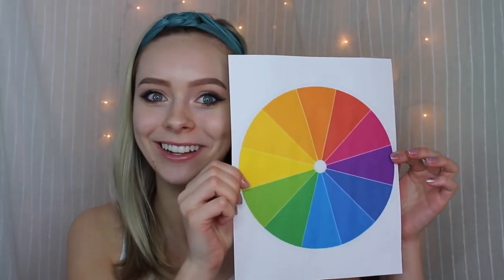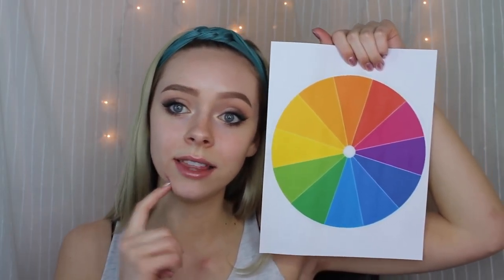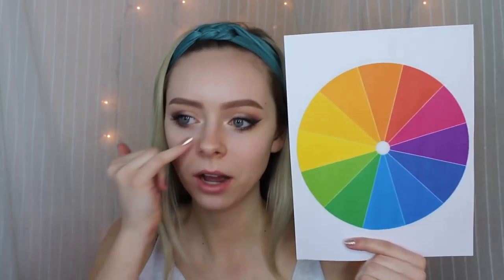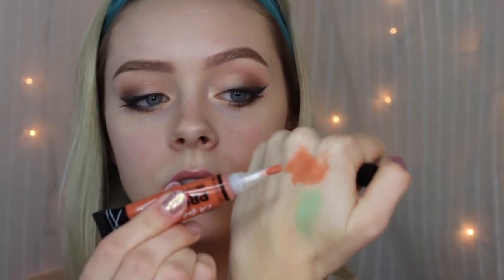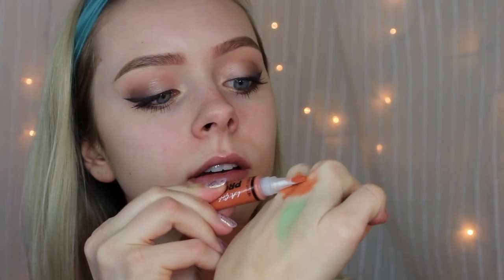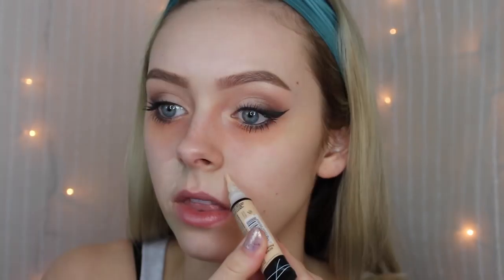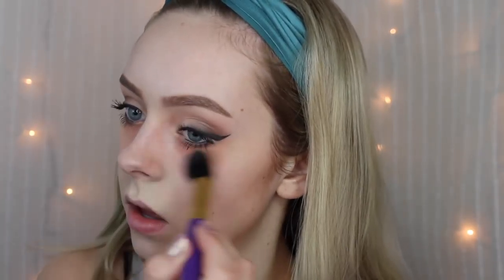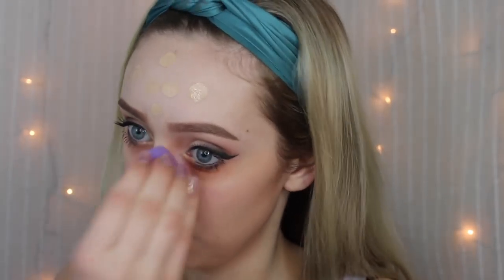How To Color Correct | Cosmobyhaley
Hey Friends! Today I'm showing you how I like to color correct my face, everything else you need to know is down below!

PRODUCTS-
Maybelline Baby Skin Pore Primer
LA Girl PRO Concealer (Green and Orange Corrector, and Porcelain)
Maybelline Fit Me Foundation Dewy and Smooth in 110 and 225
Sonia Kashuk Brightening Powder
The Balm Cosmetics Bahama Mama Bronzer
Milani Cosmetics Baked Blush in Luminoso
The Balm Cosmetics Mary-Lou Manizer
Ciate London Liquid Velvet in Pin Up

Brows-
Nyx Eyeshadow in Taupe
Anastasia Dipbrow Pomade in Taupe

Eyes-
The Balm Cosmetics Meet Matt(e) Nude Palette

BRUSHES and SPONGES-
BH Cosmetics Beauty Blender
Makeup Addiction Cosmetics Beauty by JJ Brush Set